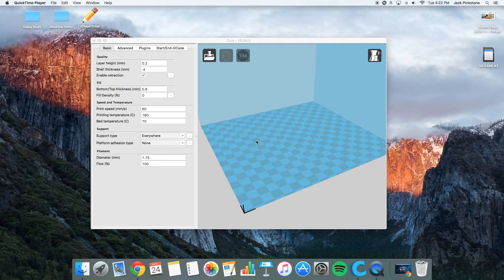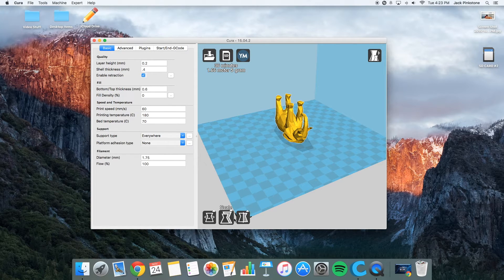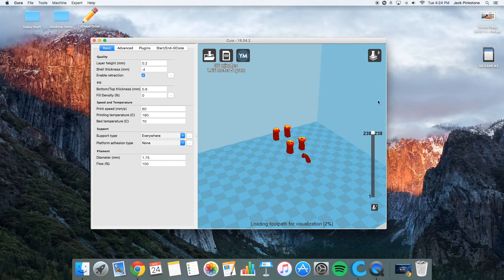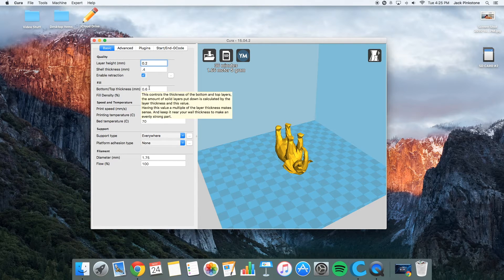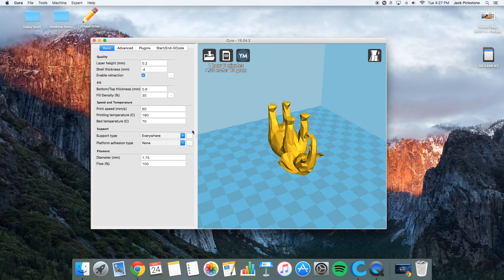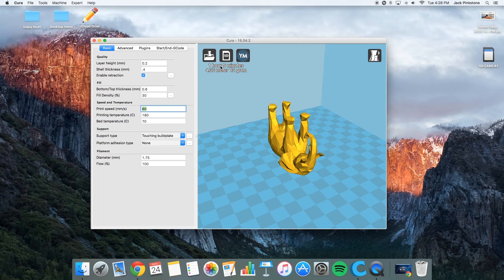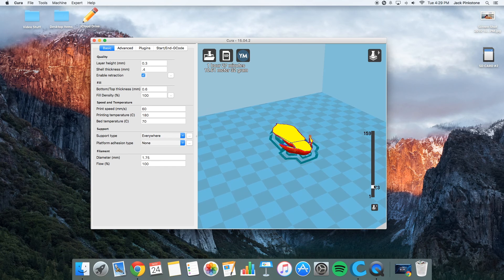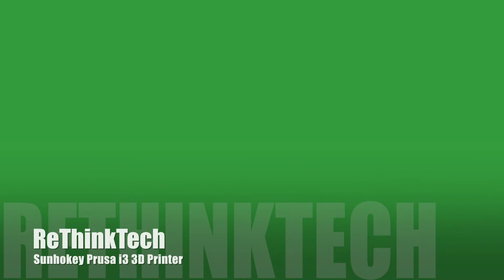Sunhokey reprap Prusa i3 3D Printer: Cura slicer software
I show which slicer I use for my printer and show how to use it correctly. Also, I show the settings I use to print.